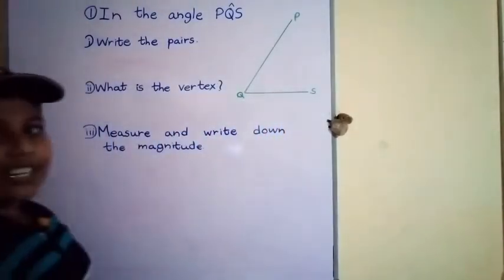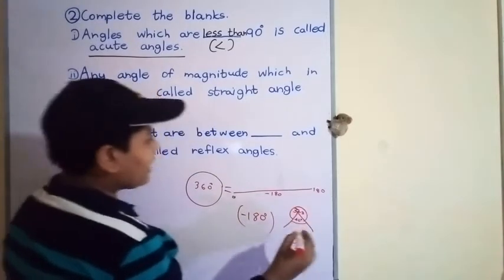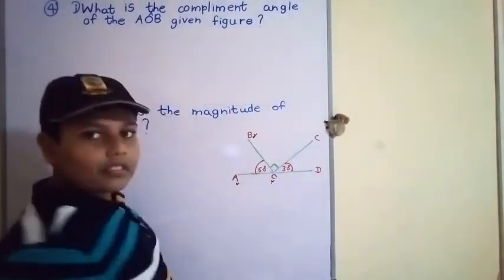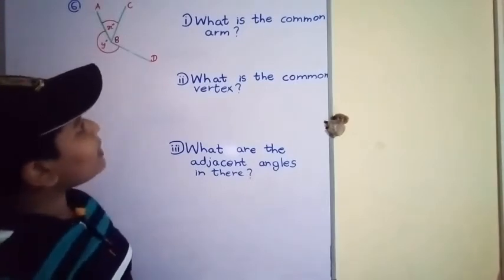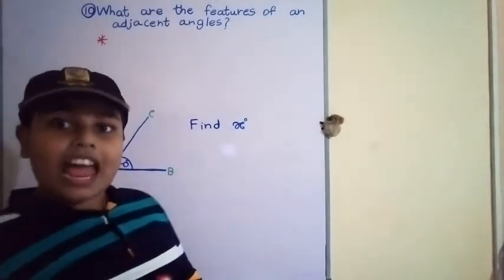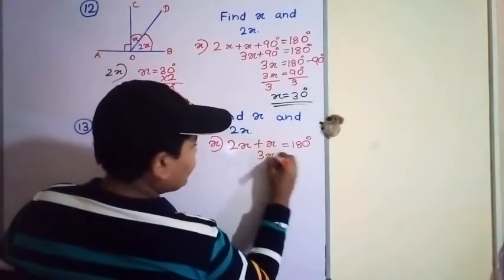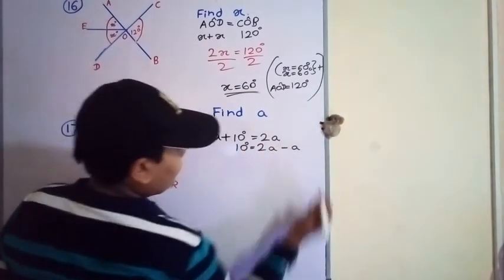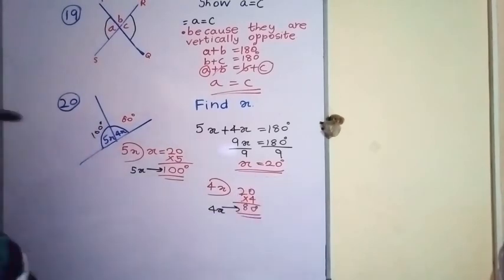Grade 8-3rd Lesson Angles-My Questions Collection....20 Questions Discuss With You....LMWP